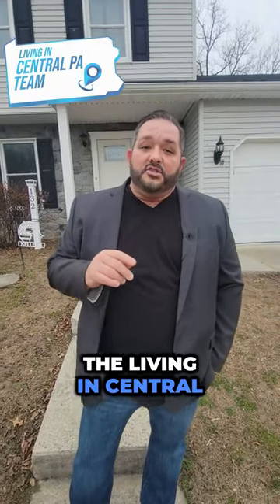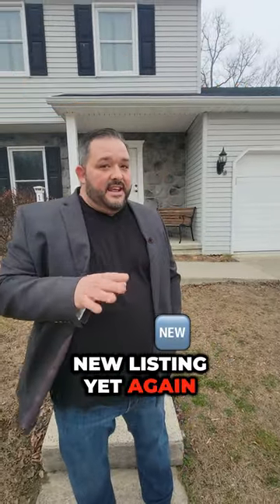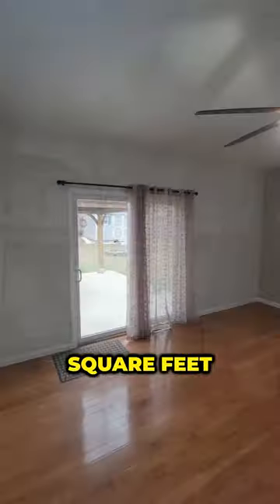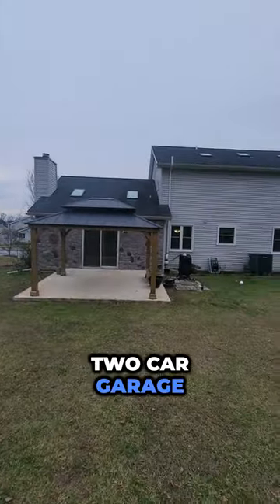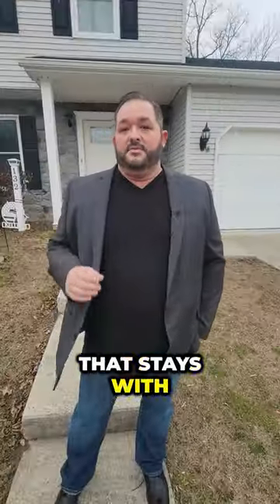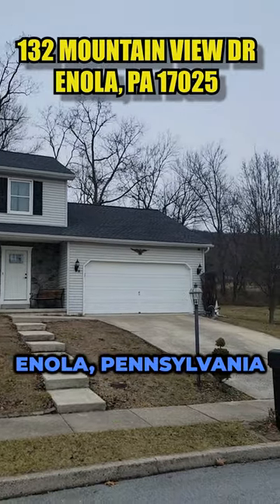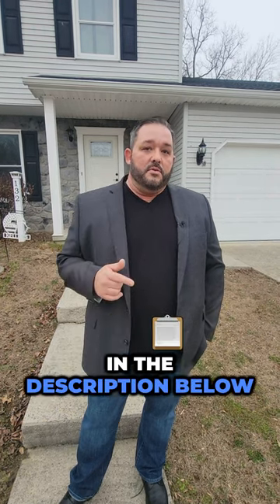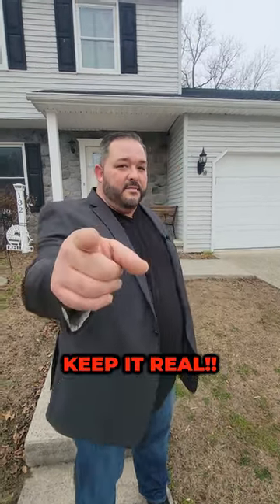Inside a $310,000 Enola PA Home | New Listing in Enola PA | Harrisburg Pennsylvania Suburb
Welcome to 132 Mountain View Dr, Enola, PA 17025! 🏡 Step into the perfect blend of classic charm and modern comfort with this 3-bed, 2.5-bath colonial/traditional home. Enjoy the warmth of hardwood floors, vaulted ceilings, and skylights in the family room and primary bedroom. The fenced-in backyard, complete with a 4 ft fence, a newer shed, and a charming outdoor gazebo. With a 2-car garage and a newer roof, this 1,806 sq ft residence is move-in ready. Plus, the washer, dryer, and chest freezer are included for your convenience. Don't miss the chance to call 132 Mountain View Dr your new home!

🤔Thinking of Moving to Central Pennsylvania?
This channel is all about living in Central Pennsylvania, moving to Central PA, and relocating to Central Pennsylvania. We also cover living in the Harrisburg Pennsylvania suburbs, moving to the Mechanicsburg PA suburbs, and relocating to the York Pennsylvania Suburbs.

If you want to know everything about eating, sleeping, working, playing, the good, and the bad of living in Central Pennsylvania, then subscribe▶ and tap the bell🛎 for notifications so you can be the first to know about the current market in Central PA.😁

We get calls and emails every day from people just like you, looking for help on making their move to Central Pennsylvania and we absolutely love it.😍 Whether you are moving in 9 days or 90 days, give us a call☎, shoot us a text📝, or send us an email📨 so we can help you make a smooth move to Central Pennsylvania.